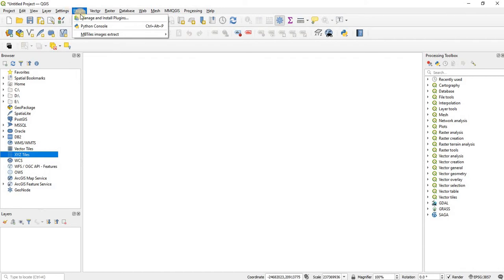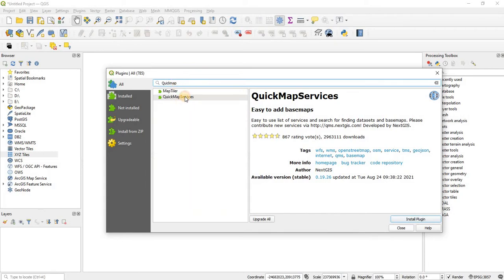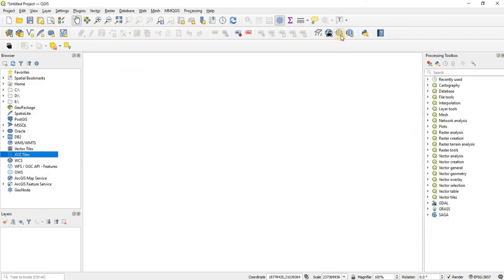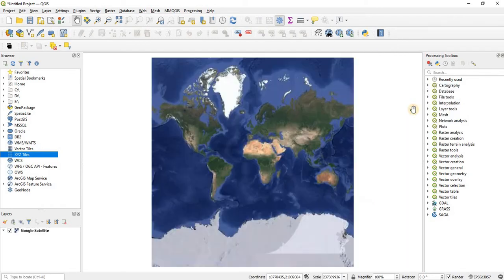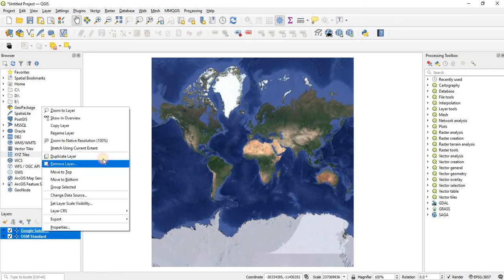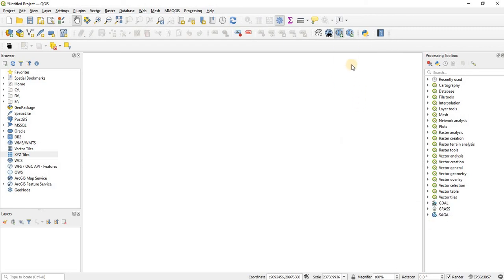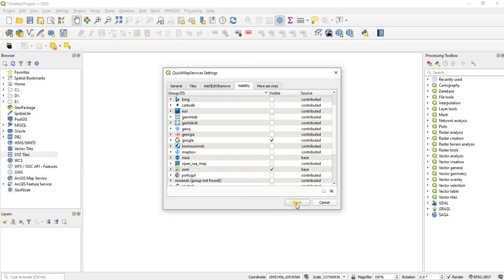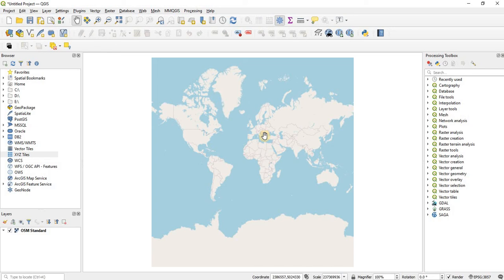QGIS tutorial - Add basemaps to a QGIS project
QGIS tutorial - Add basemaps to a QGIS project. In this tutorial, we'll use the QuickMapServices plugin to obtain basemaps such as OSM, Google and many others.